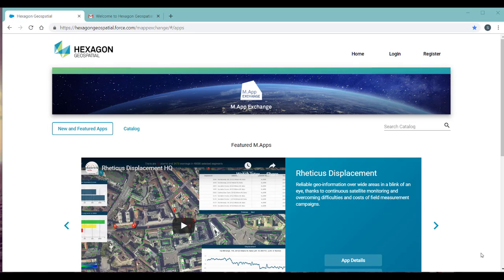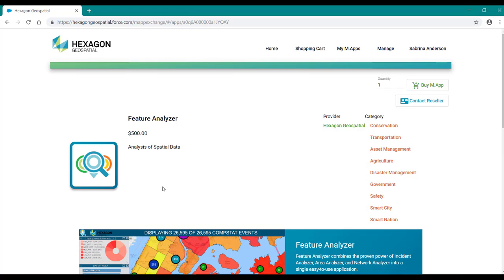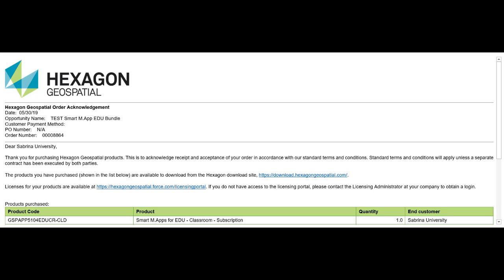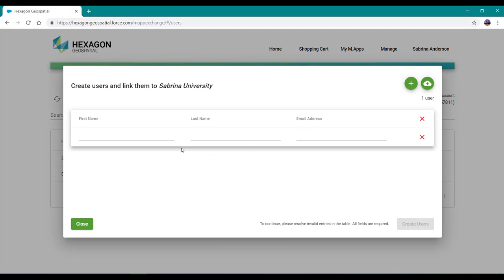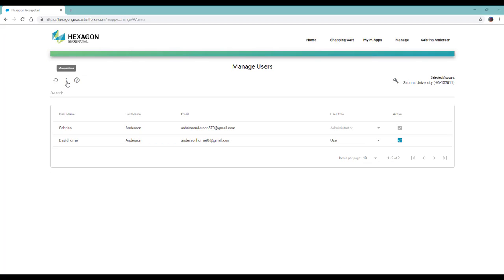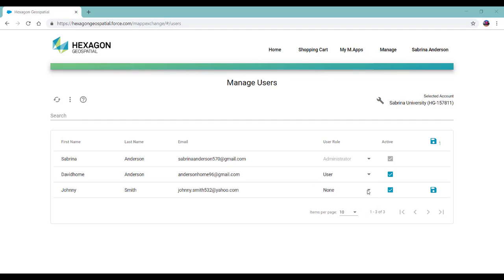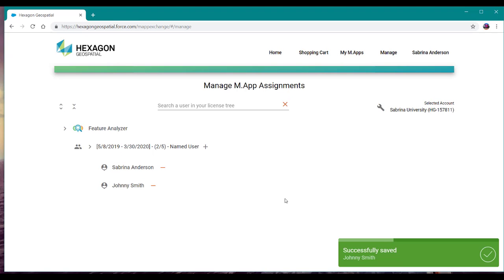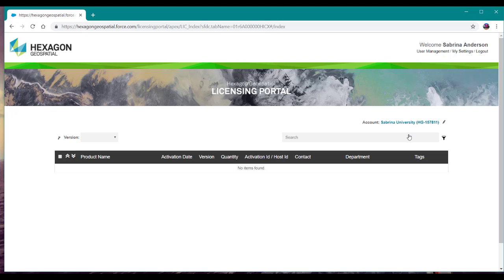Smart M.App for EDU Administration and Setup Video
In this section you will learn how to set up and administer the Smart M.App platform for your university.  You will learn how to invite users to each individual app, delete the apps from their accounts, and to unassign and resassign new users.